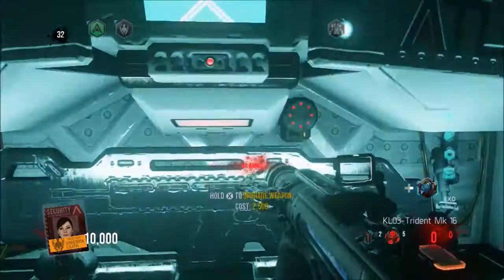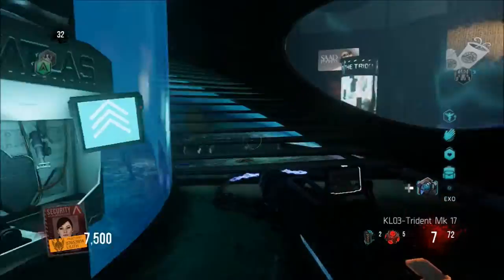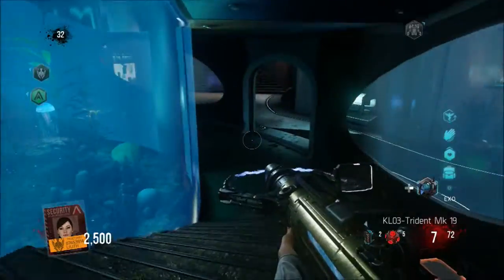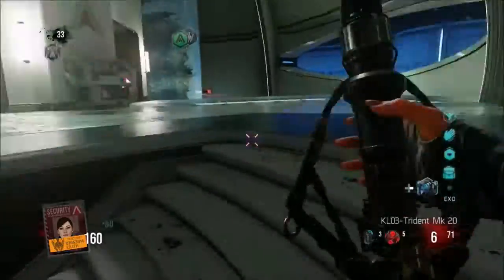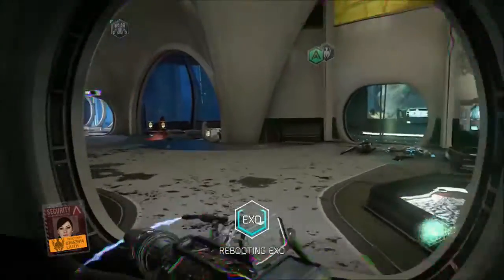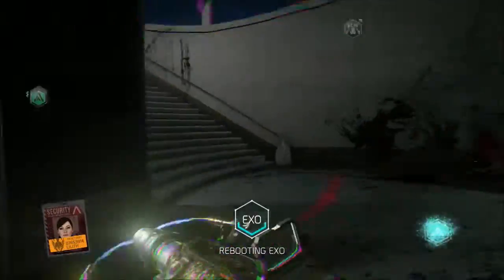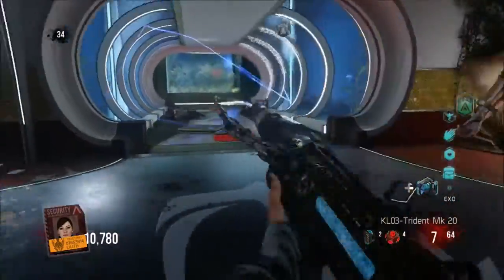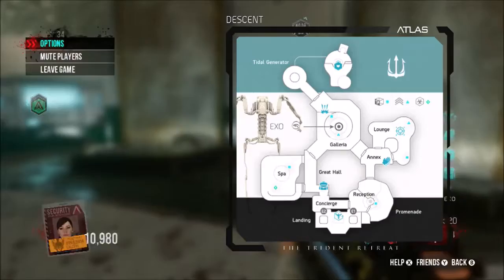"KL03-TRIDENT MK20 w/Round 34!!" - COD AW EXO ZOMBIES "DESCENT" Live Gameplay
SO here we fully upgrade the new wonder weapon of which has similarities to the wonder waffle and it is very fun to use indeed, especially with the super cool ricocheting bullets and the gun itslef is very stylish, almost like a staff out of origins!

For extra INFORMATION read below!
➤ Stay in touch with me and stay updated!

➤ My gamertag is TrueDAN x

Please read below if you havent already.
  ||P |||l |||e |||a |||s |||e |||: ||

Be respectful to me and others.
➱ Post any criticism in the comment section below.
➱ Understand that sometimes I am very busy but I will always respond
   and always drop a like on your comments!

Thank you for all your support and hopefully I'll see you in my next video! :D

TrueDAN :)